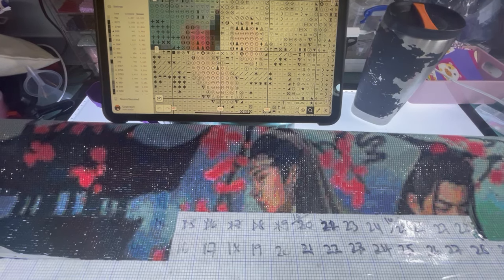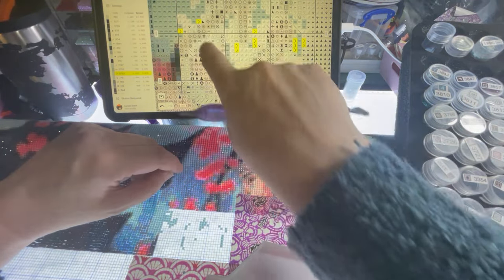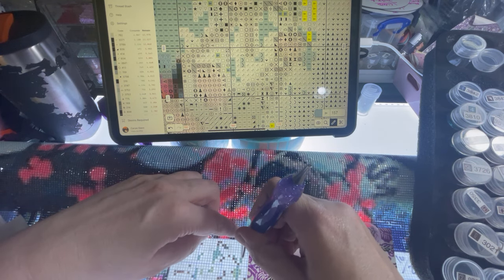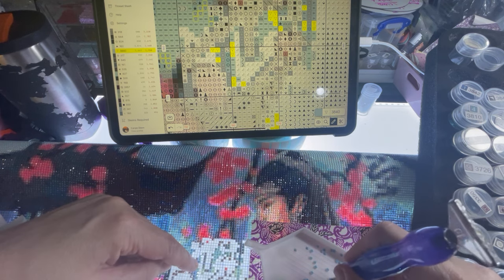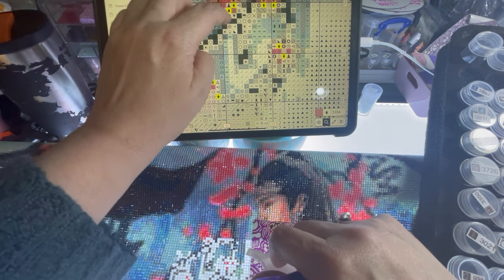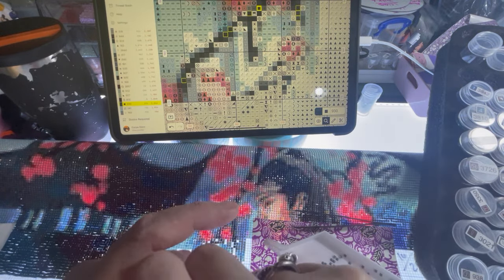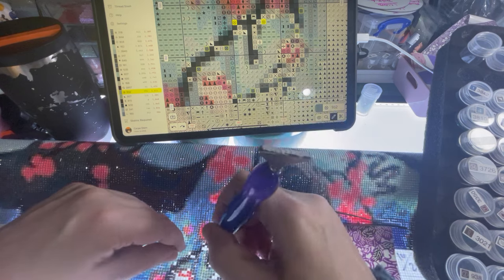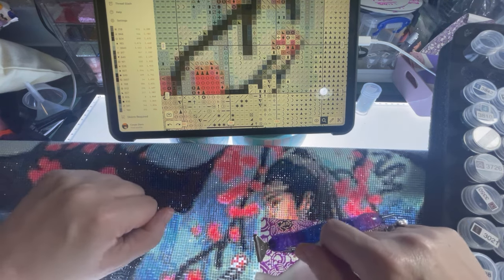Thread-Bare - Mo Dao Zu Shi - The Untamed - Xiao Zhan - Wang Yibo - Diamond Painting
The Untamed - Mo Dao Zu Shi Diamond Painting.  I uploaded a picture to the website paid $9.99 and downloaded the pattern. Got a blank canvas and ordered some drills from Ever moment and used some from my spares box and here we go. So satisfying and thread-bare even has its own app on their website which is a free programme like Pattern Keeper to mark off the drills you place.